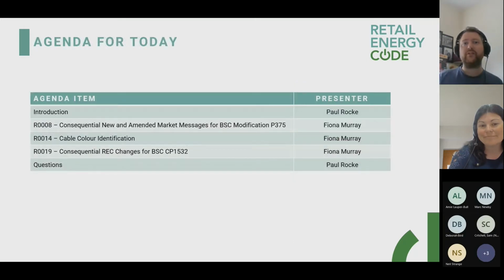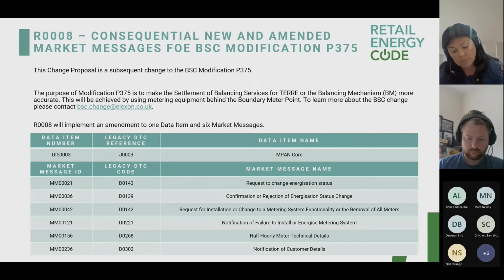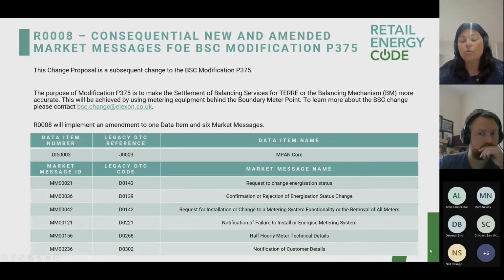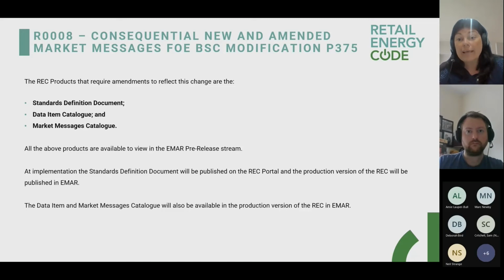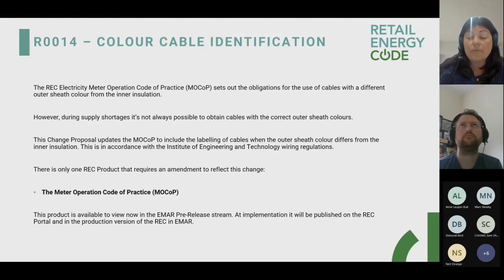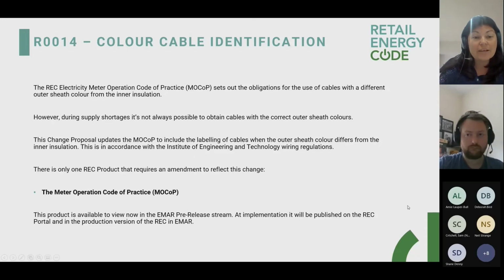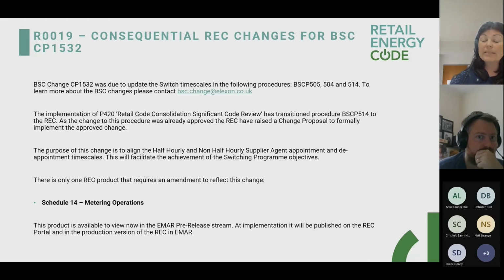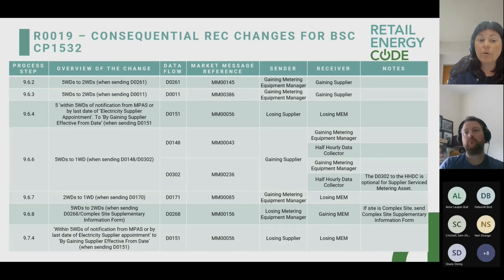Recording of the drop-in session for REC Release V2.3.0 (07 June 2022)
The next release of the REC is due to take place on 30 June 2022, encompassing three new code changes. The Code Manager hosted this virtual session to provide stakeholders with an overview of the release, and provide an opportunity for any questions to be asked. This is a recording of that session.